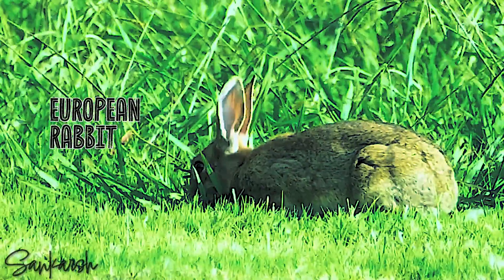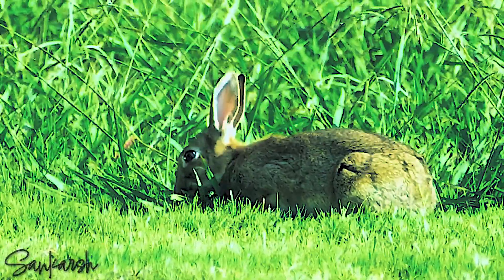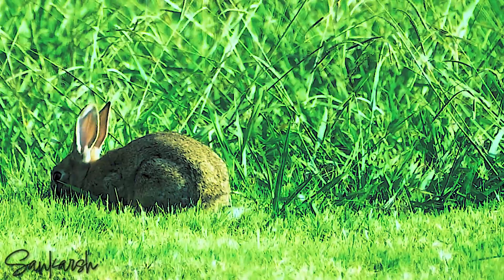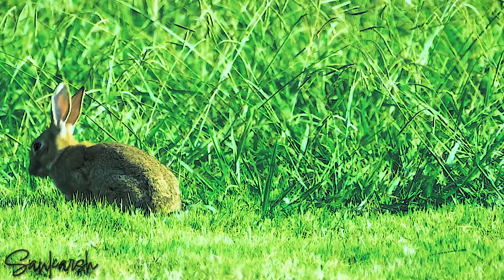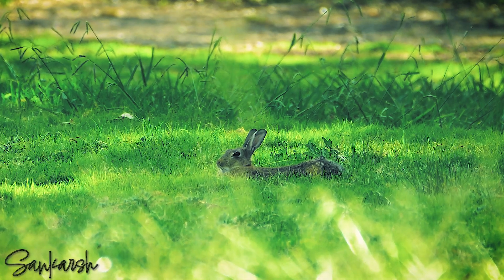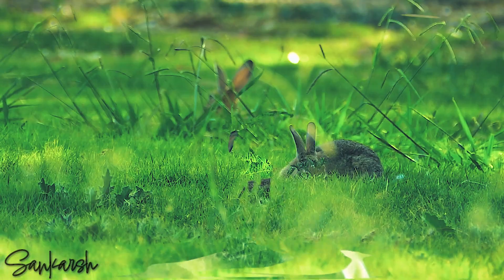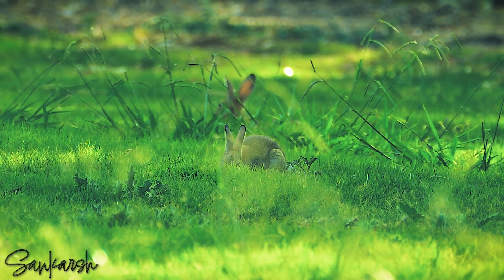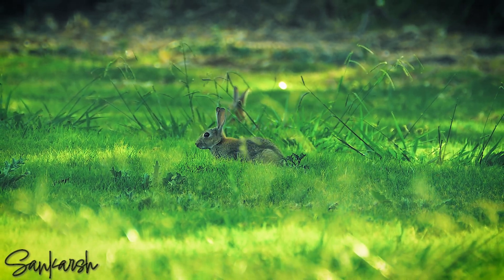Australia's Notorious Pest | The European Rabbit | 77/1993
The European rabbit is a type of rabbit that comes from places like Spain, France, and a part of Africa. They were brought to Australia a long time ago in 1788. At first, they were kept as food animals in cages. For a while, there weren’t many of them around.
But then, in 1859, a man named Thomas Austin let 24 wild rabbits go free on his land in Victoria because he wanted to hunt them. These rabbits started to multiply quickly and spread all over Australia causing millions of dollars' worth of damage to crops. Their spread may have been enhanced through the emergence of strong crossbreeds.
Although the rabbit is a notorious pest, it proved useful to many people during the depressions of the 1890s and 1930s and during wartime. Rabbits are believed to have had an immense impact on the abundance of natural resource availability, primarily concerning overgrazing.
The oldest known fossils attributed to the modern European rabbit species are around half a million years old (Somewhere in the Middle Pleistocene).
European rabbits usually have fur that’s a mix of grey and brown, but it can look different on each rabbit. They have special hairs that are striped with brown, black, or grey, and the back of their necks is a bit red. They have a brown spot on their chest, but the rest of their belly is white or grey. Their whiskers are long and black, their feet are covered in soft, light brown fur, and their tails are white on the bottom. When they run away from danger, you can see their white tails, which tells other rabbits to run too.
An adult European rabbit is slightly longer than a school ruler (about 40 cm), and their ears can be as long as a small pencil (7.5 cm). They weigh about as much as a small watermelon (1.2 to 2.0 kg).

The European rabbit is a gregarious animal, which lives in stable social groups centred around females and sharing access to one or more burrow systems. The gestation period of is 30 days. The European rabbit eats a wide variety of herbage, especially grasses, favouring the young, succulent leaves and shoots of the most nutritious species.
Though they are cute animals, their introduction has had a devastating effect on local biodiversity.

All the videos have been taken, edited and published by me (Sankarsh (Sankarshana)). Any support and encouragement would help me and the channel grow 😊

Follow along my journey of photo/video graphing Birds, Animals and Nature.